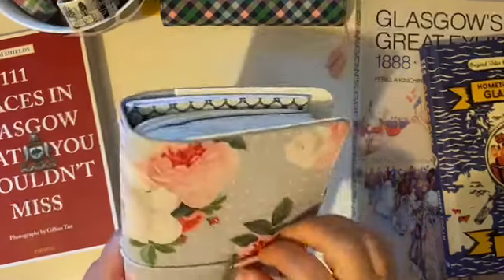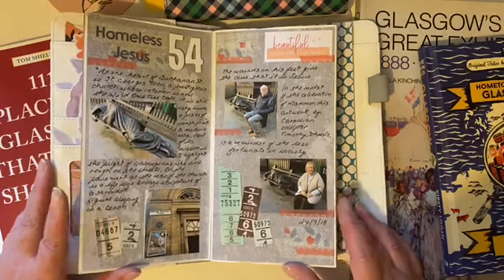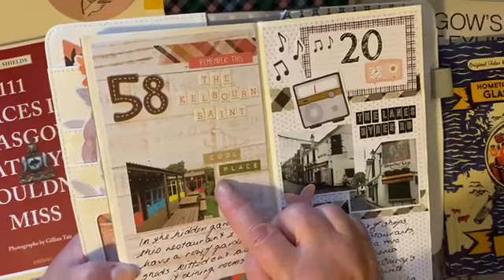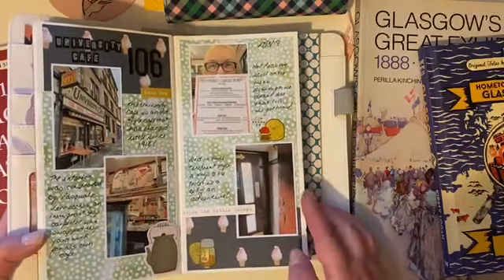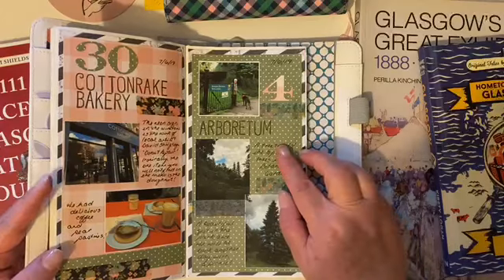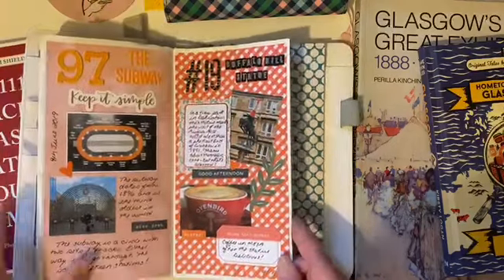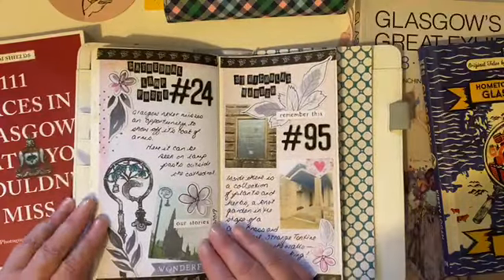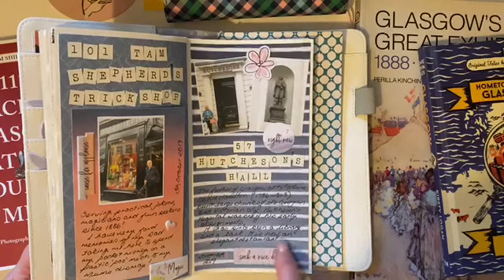111 Places Glasgow Travellers Notebook Flip Through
A journal recording our visits to the places listed in the book '111 Places in Glasgow That You Shouldn't Miss'.